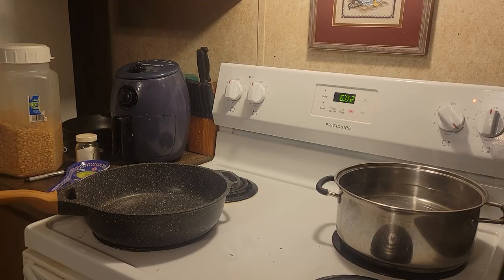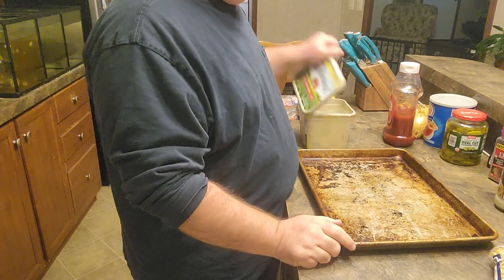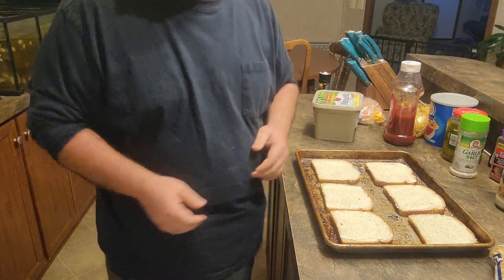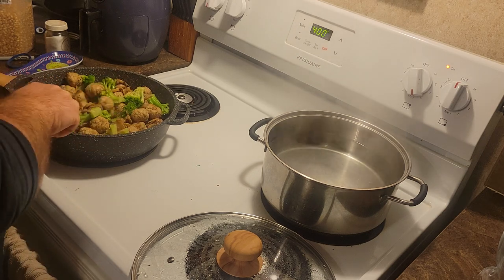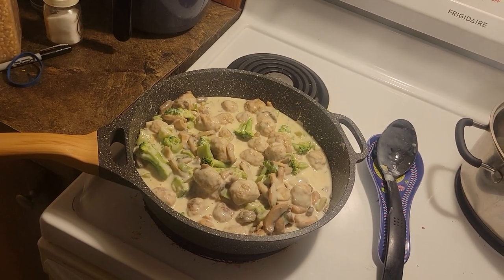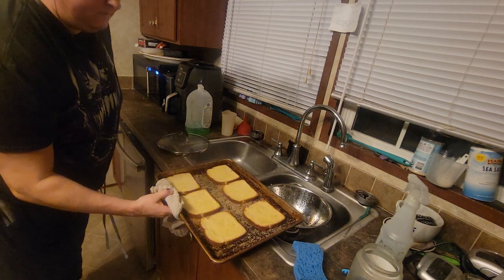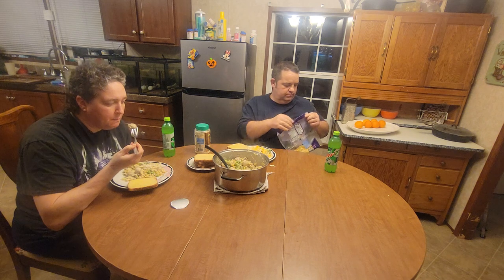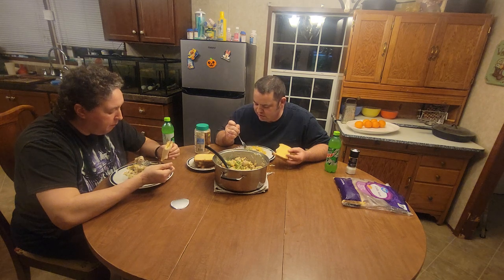Meatballs and Broccoli in Alfredo Sauce Jan.07,2023